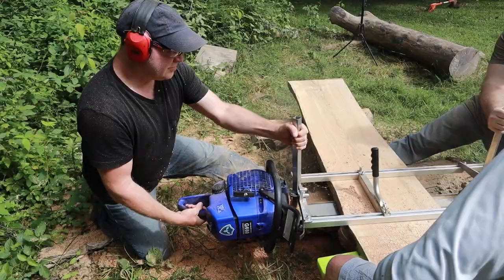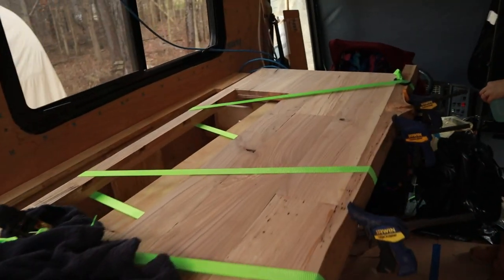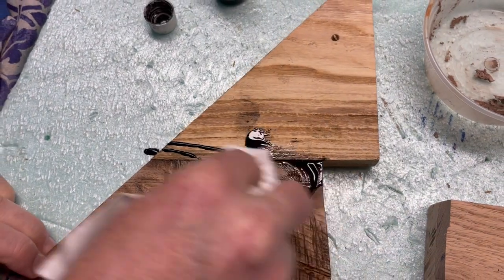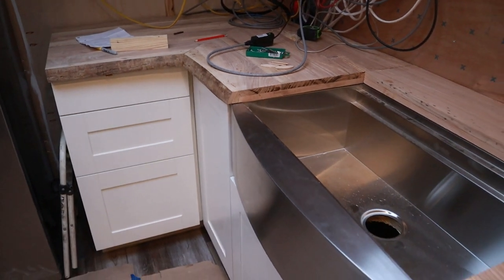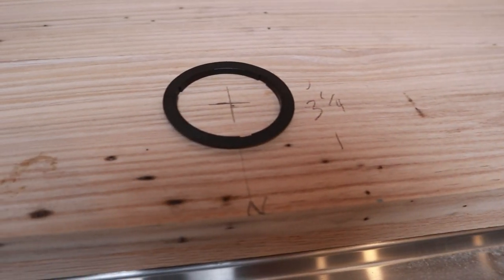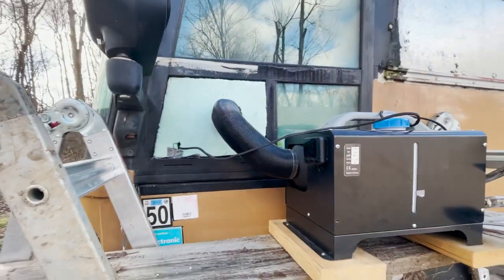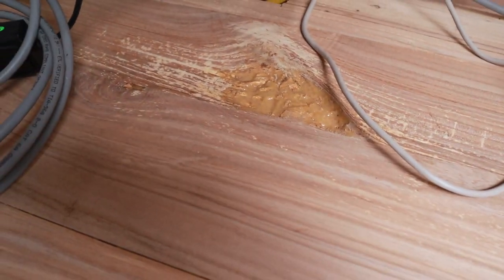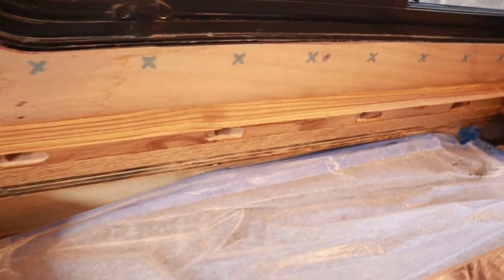Rubio Monocoat Stain for Tiny Home Countertops//BUS CONVERSION - S04E39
We stain our countertop and share our water purification plan. Blog post

with code: rehabit8

Rubio Monocoat Walnut Color